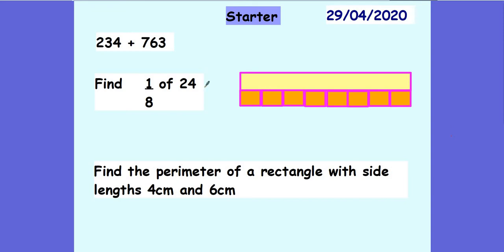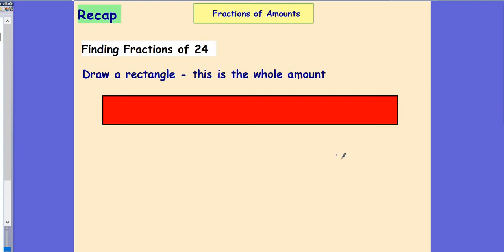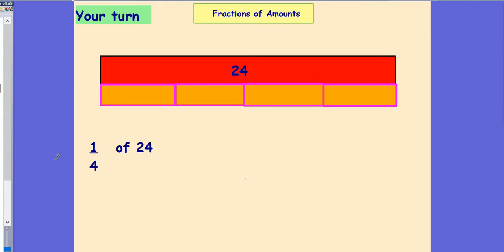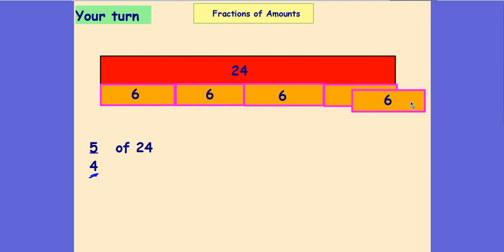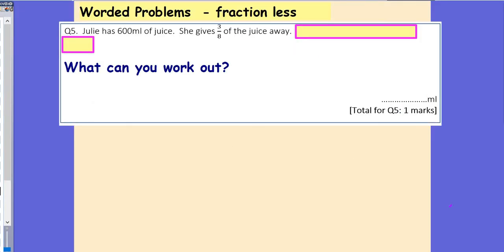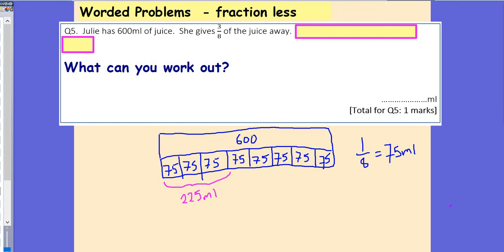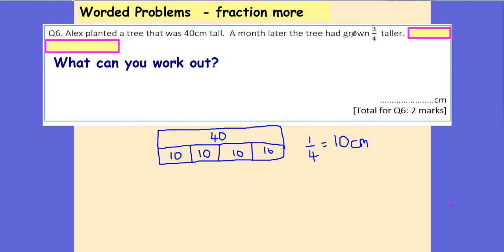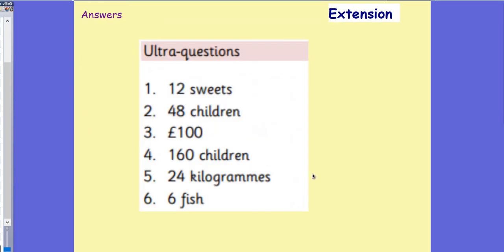7y4 Fractions of amounts non unit 29 04 2020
Finding non unit fractions of amounts using the bar model
Solving worded questions (including goal free questions)